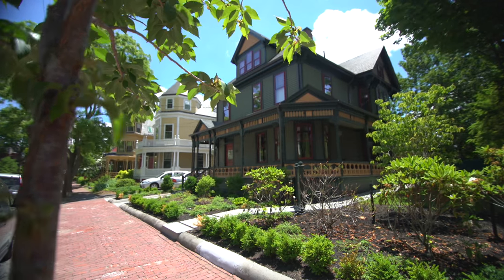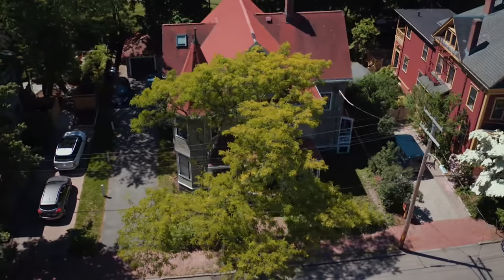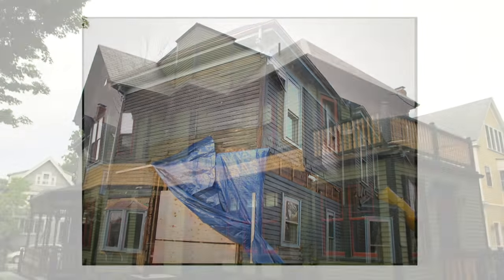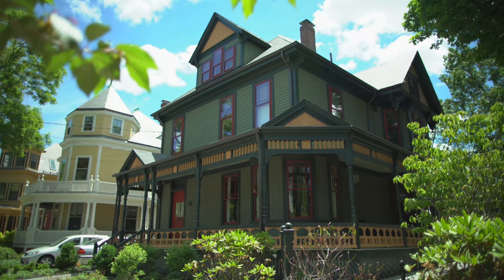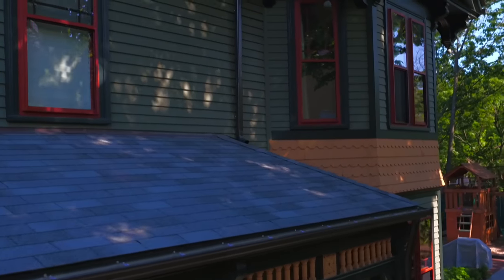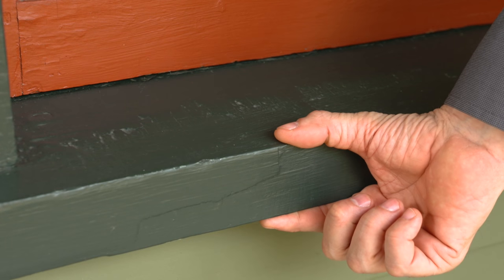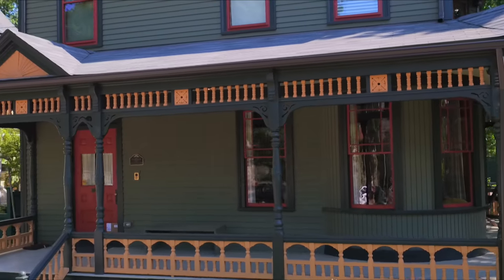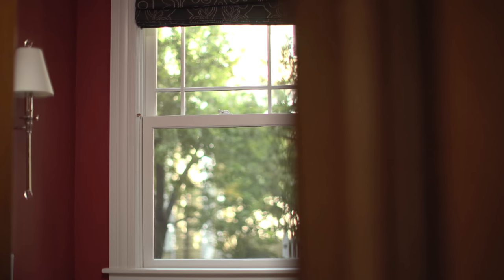This Old House Transformation Renovation with Marvin Windows and Doors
In collaboration with architect Frank Shirley, Marvin Windows and Doors restored The Edward Wood House, a cornerstone of local heritage. Steps away from Harvard University and surrounded by a centuries old neighborhood, it exceeds modern day standards while proudly retaining a rich history.